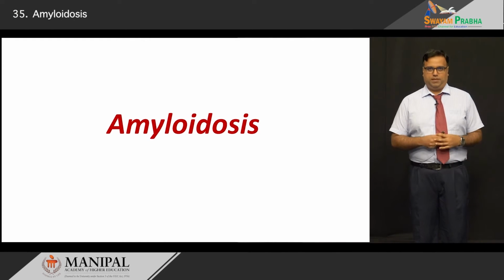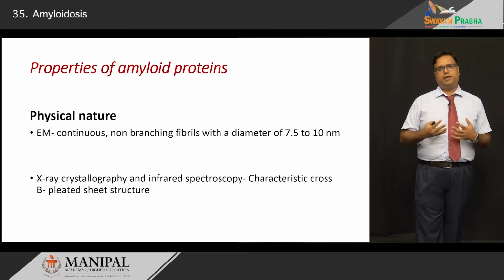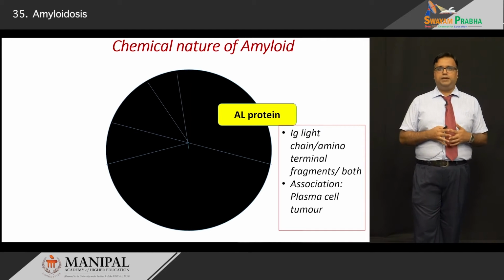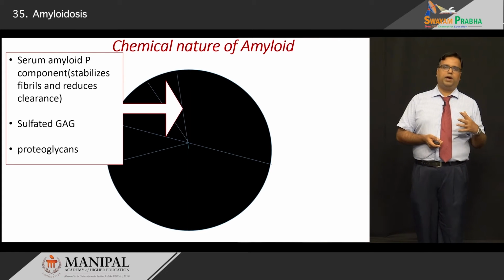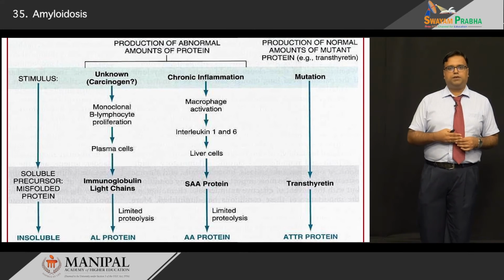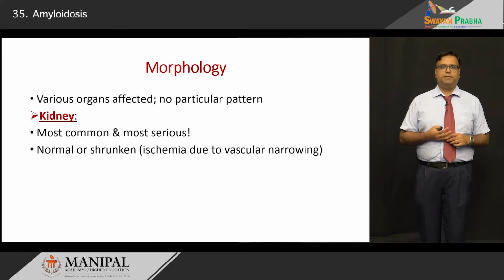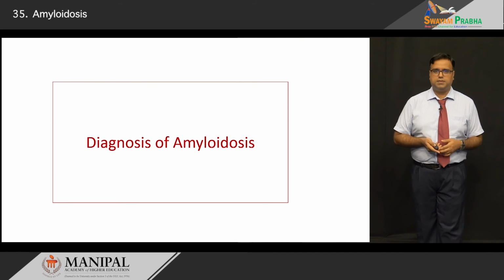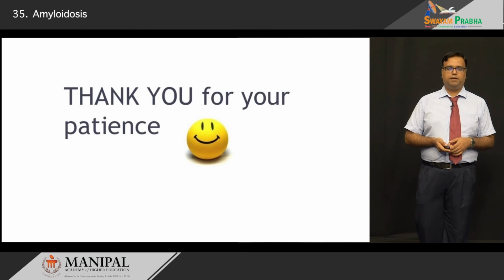Amyloidosis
Subject: Medicine
Course: Pathology